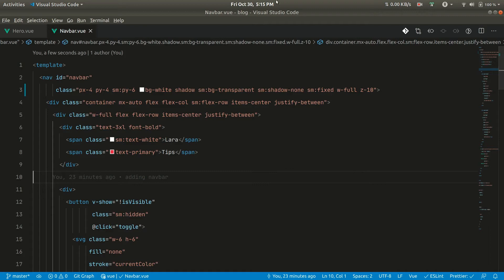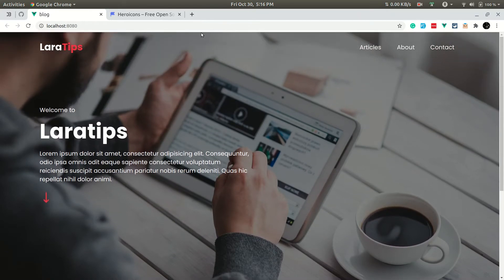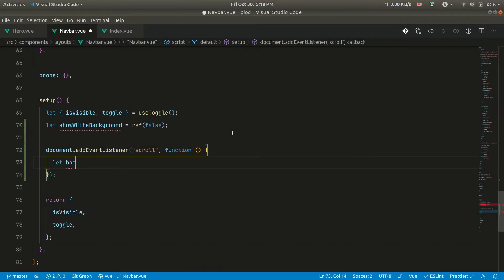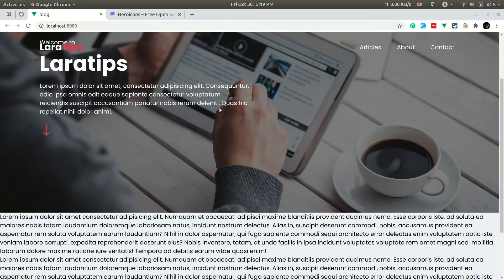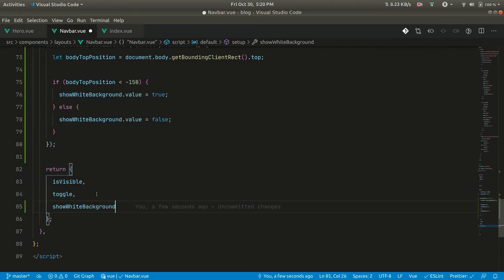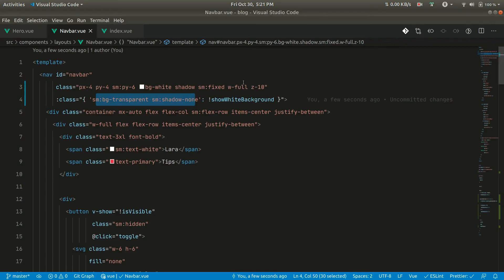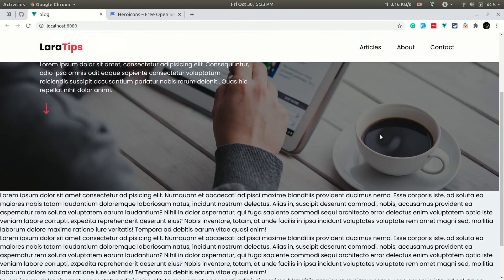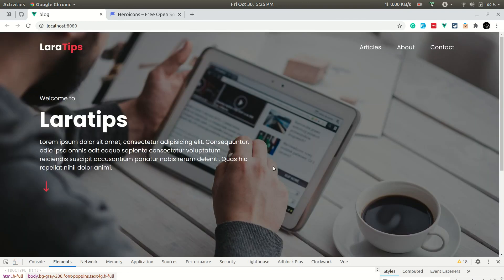Part 4 - Changing Navbar Color On Scroll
In this video, we will be changing the color of the navbar when we scroll.
We will change the color of the navbar to the white color

If you want to know how the website will look like, you can watch this video:

Tech stack:
Laravel 8 with Jetstream
InertiaJs
Vue js
Tailwindcss